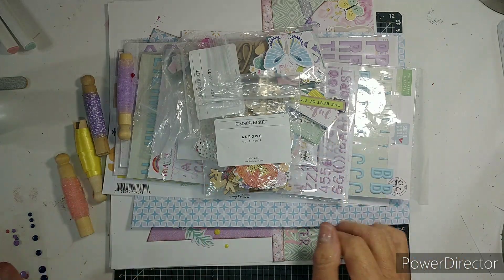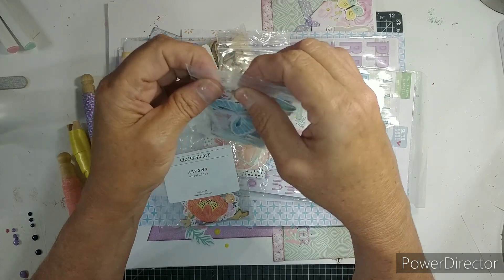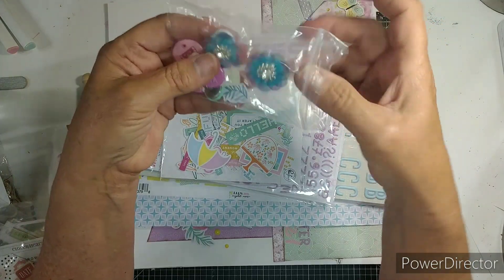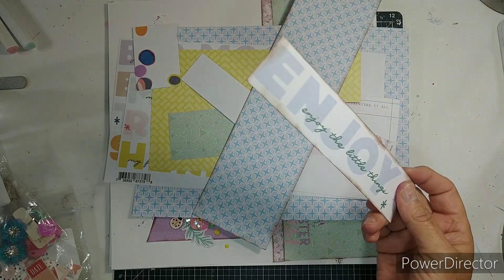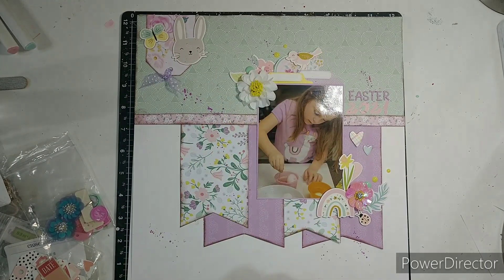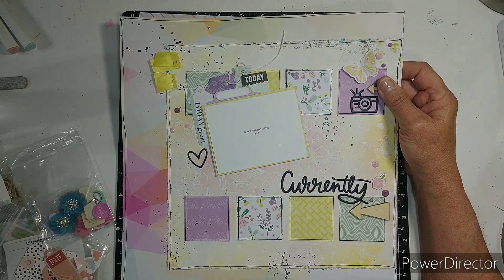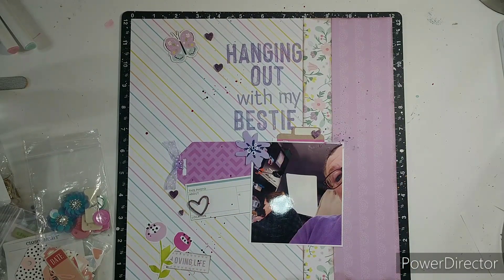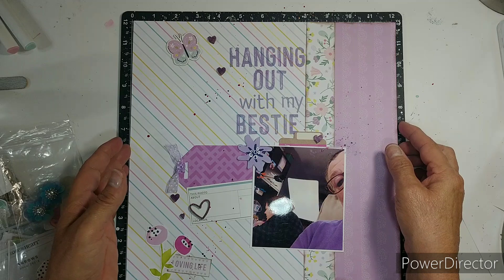Mini Kit Monday! leftovers and layout share!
Please go check out the Mini kit Monday Facebook group

Here are the links to all my scrappy friends at Mini kit Monday!